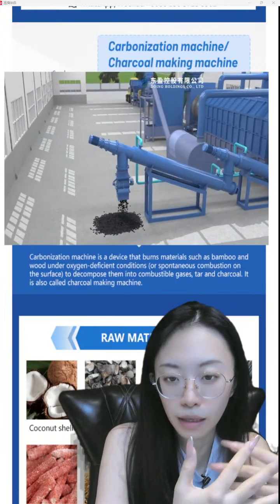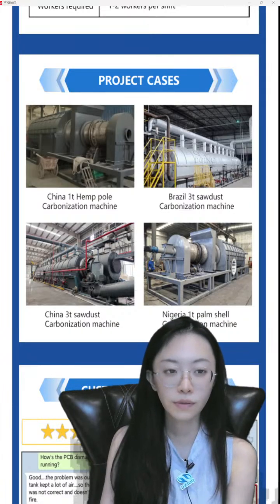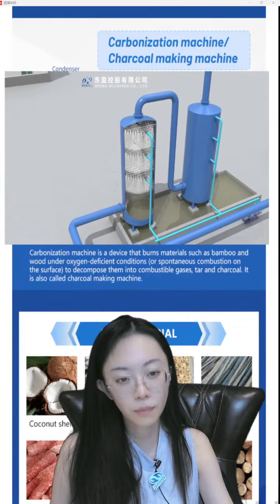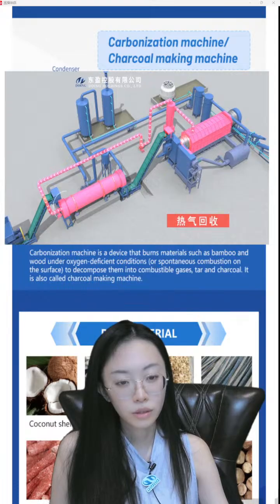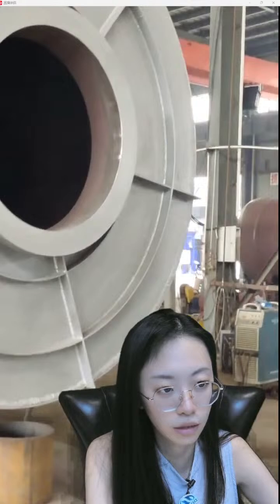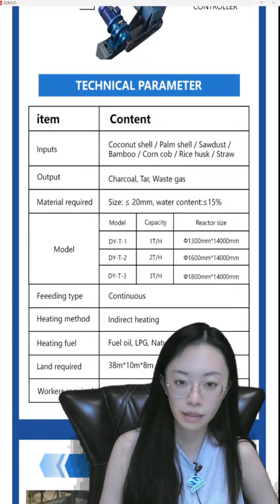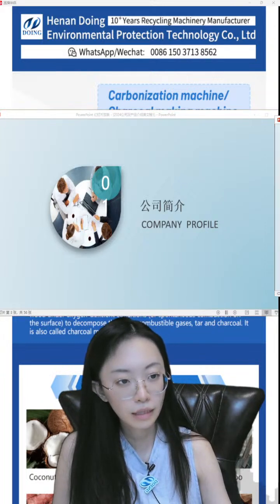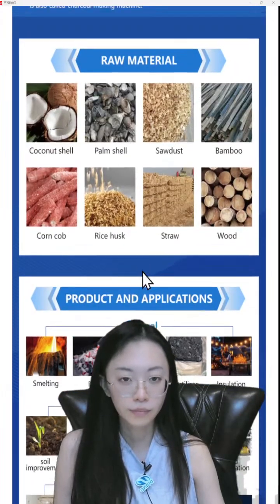High-Efficiency Continuous Straw/Bamboo/Nut Shell Carbonization Equipment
To address the challenges of processing biomass raw materials such as straw, bamboo waste, and nut shells, DOING company's newly launched high-efficiency continuous carbonization equipment offers a comprehensive solution that is scalable, environmentally friendly, and profitable. This equipment utilizes advanced high-temperature, oxygen-free continuous carbonization technology, enabling automatic feeding, uniform carbonization, and continuous discharge of raw materials, significantly improving production efficiency while significantly reducing energy consumption and labor costs.

This core advantage lies in its efficient conversion of agricultural and forestry waste into highly valuable biochar, wood vinegar, tar, and other materials, truly transforming waste into valuable resources. The entire system is scientifically designed and equipped with comprehensive flue gas treatment and heat recovery equipment to ensure environmentally friendly production processes. It is an ideal choice for you to participate in the green circular economy and create new profit growth opportunities.